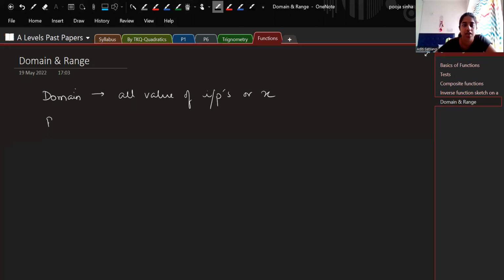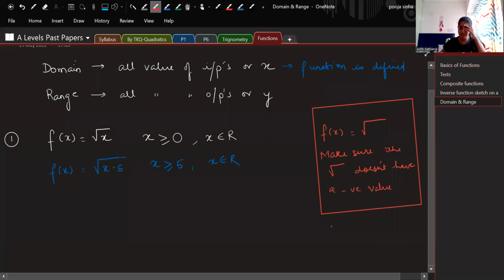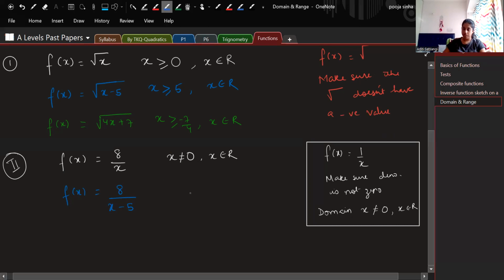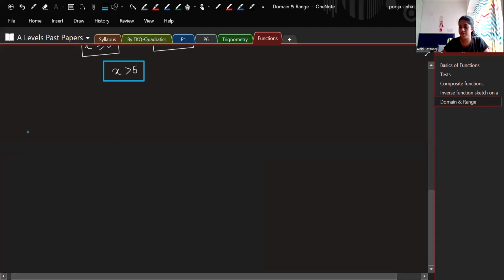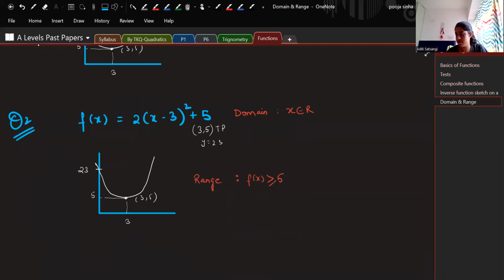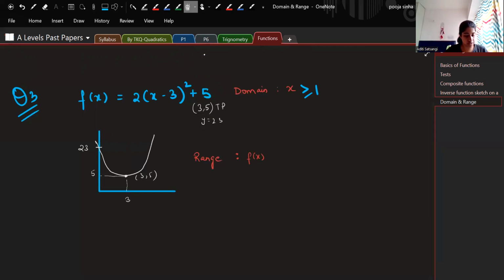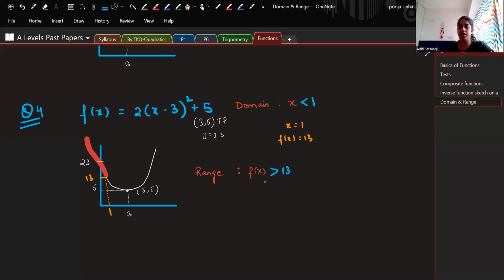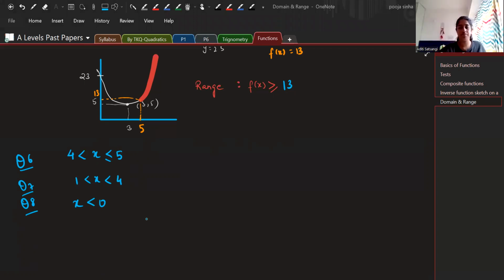Chapter - Functions (Part 2) | A Levels I Mathematics I Grade 11th I IG Board.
In this chapter, we explore advanced concepts and techniques essential for tackling complex problems related to functions. From domain and range to composite functions and beyond, each topic is explained with clarity and precision, ensuring a solid foundation for your mathematical journey.
Whether you're a student preparing for exams or an educator seeking supplementary resources, this video offers invaluable insights and practical examples to enhance your understanding of functions. Join us as we unravel the mysteries of mathematics and empower you to excel in your studies.